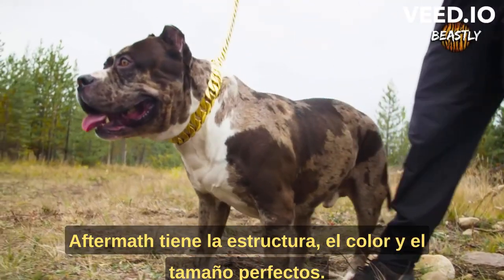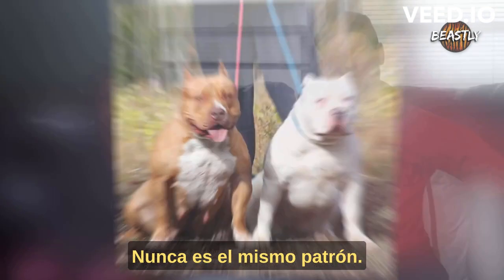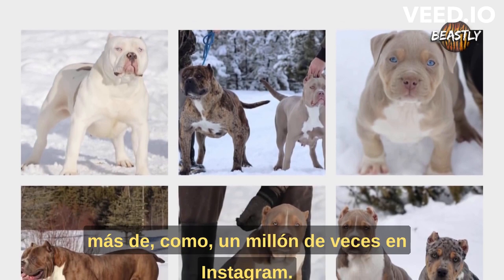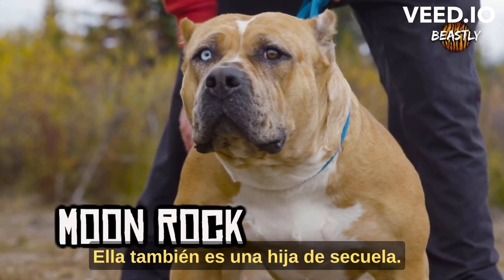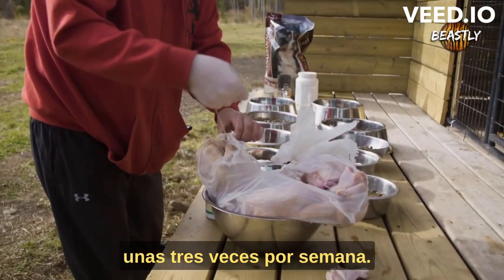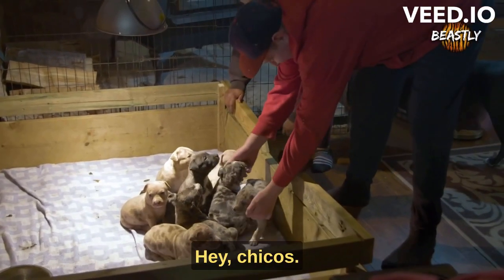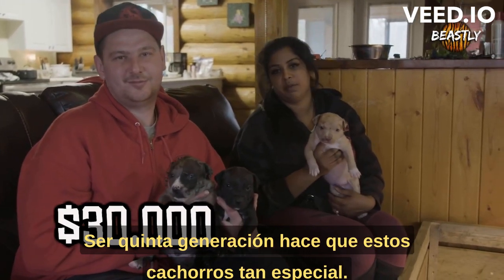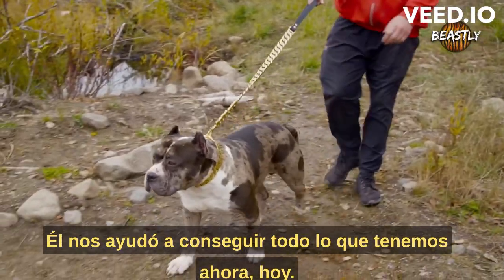CONOCE AFTERMATH UN BULLY DE 60KG Y 30.000$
uno de los perros más raros del mundo, cuyo dueño lo describe como un “leopardo de las nieves legal en la calle”. El gigante de cuatro años y 60 kilos fue el primer bully merle XL exótico del mundo y sus cachorros se venden por más de $10,000. El coloso canino es propiedad de Eric Gray, de 31 años, y su esposa Natasha, de 30, quienes dirigen Mega Built Bullies en Columbia Británica, Canadá. El patrón tecnicolor único de Aftermath se debe al hecho de que tiene el gen "merle", que genera manchas de color moteadas y también puede crear ojos azules o de colores extraños y afectar el pigmento de la piel. Eric dijo: “Algunas de sus fotos se han compartido más de un millón de veces en Instagram, ha producido enormes camadas de 15 cachorros, su semen ha sido congelado y enviado a todo el mundo. Sus cachorros se venden por $10,000 y más y su tarifa de semental es la misma. Hemos tenido gente que nos ha ofrecido mucho dinero por Aftermath, pero él es demasiado especial para nosotros, literalmente no tiene precio".

Video Credits:
Videographer / director: Marcus Cooper
Producer: Thomas Midlane, Ruby Coote
Editor: Ethan Edwards
canal original del video: @BeastlyChannel